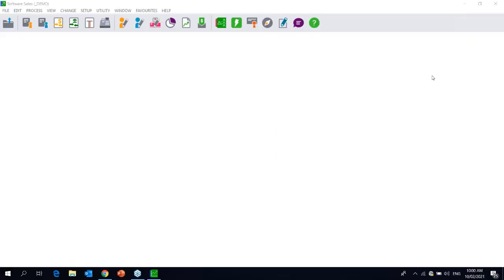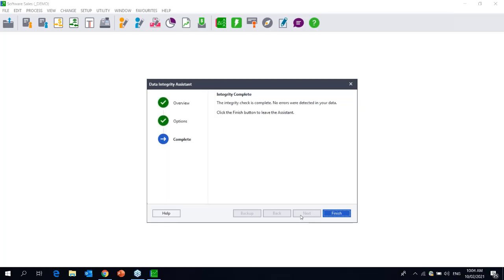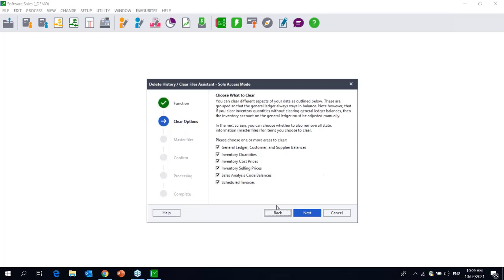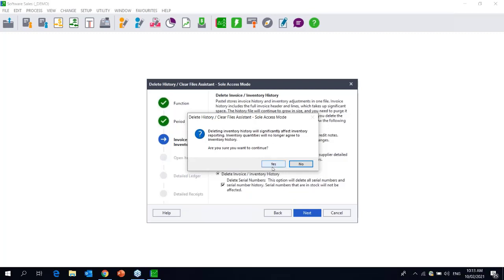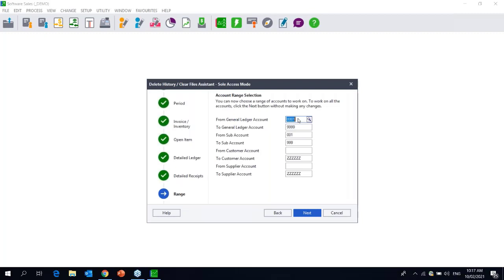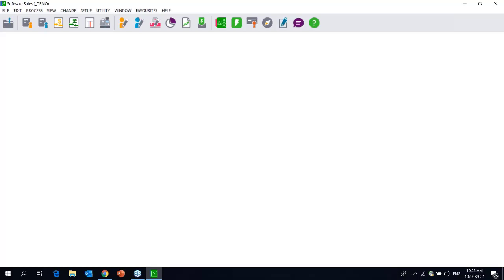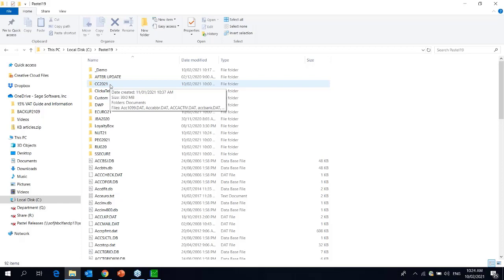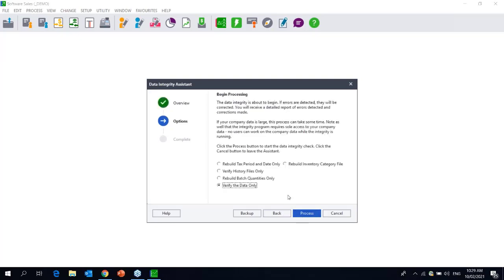Sage 50cloud Pastel (ZA) - Recording of live webinar: Understanding Company Management.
This is a recording of a live webinar. We discussed company management and how it works when using Sage 50cloud Pastel Accounting.

2. Click the profile icon in the upper right corner.
3. Fill out the form and you are good to go.
4.
5. Want to know more?